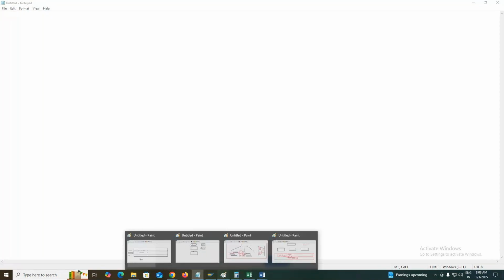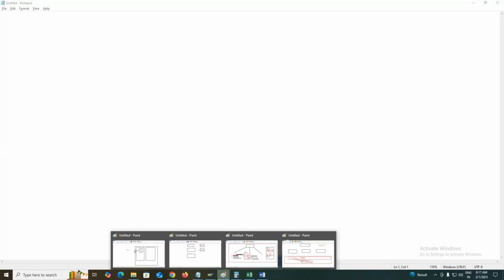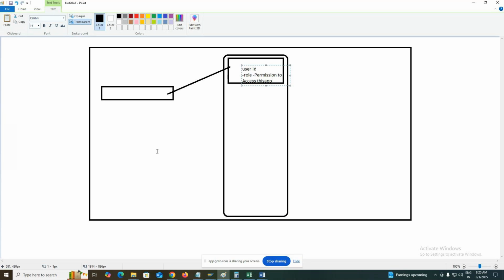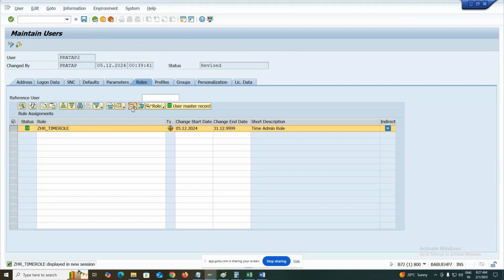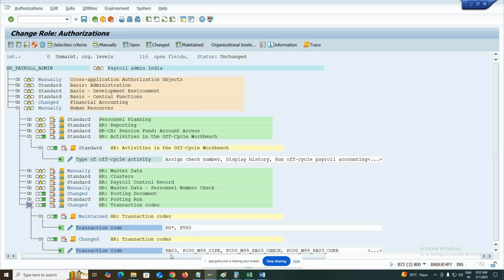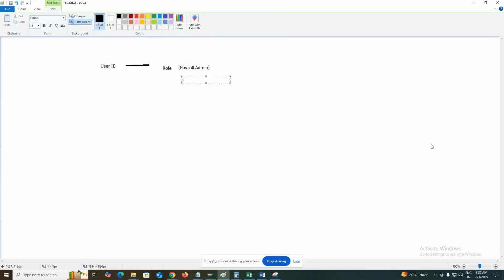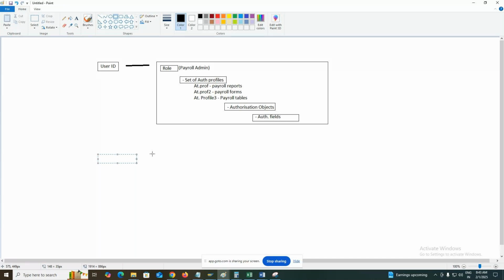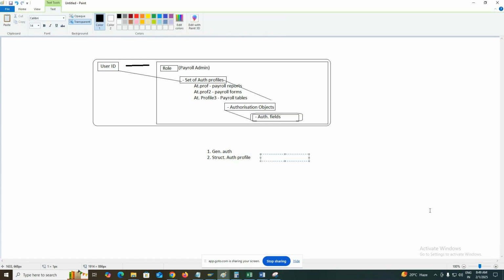Introduction of ECC Authorizations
Introduction of ECC Authorizations By Pratap

TechnoMind Solutions , Hyderabad
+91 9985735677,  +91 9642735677